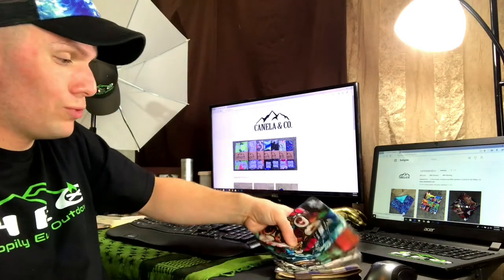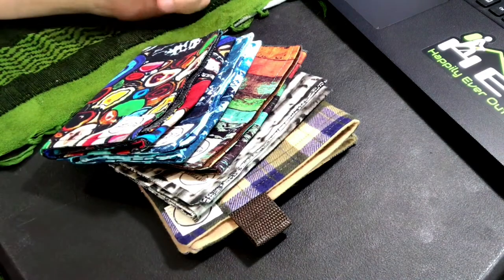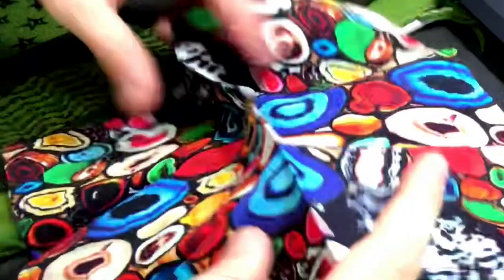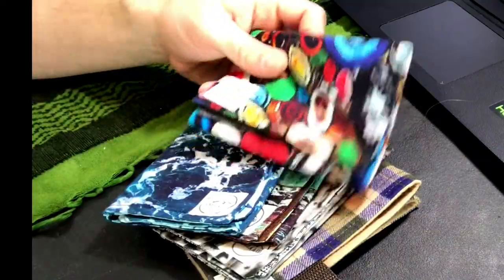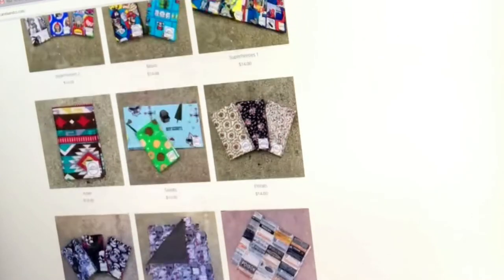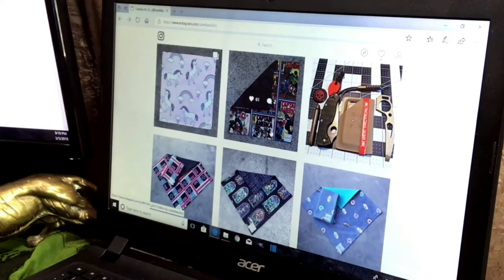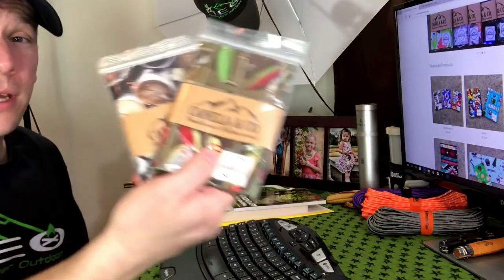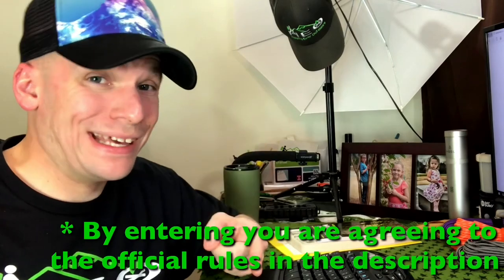Canela & Co. EDC Handkerchiefs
Let's talk about why Canela & Co. EDC hanks have become one of my new favorite daily go-to's with handmade American quality & tons of different patterns from a small veteran-owned business.

1. You must be 18 years or older to enter

2. You must be able to provide a valid shipping address within the continental United States

3. One entry per person: Multiple entries will result in all entries being deleted/disqualified

Entries will be accepted from the date this video is posted to our Youtube Channel (March 12th 2018) until midnight EST on Friday the 16th of March 2018. The winner will be randomly selected and contacted (Saturday, 17 MAR 2018) via the comments section below this video as well as YouTube direct message (if available) and the winner will have until midnight EST Wednesday March 21st to provide us a valid shipping address within the continental USA, otherwise a new winner will be selected. Thanks for your participation!